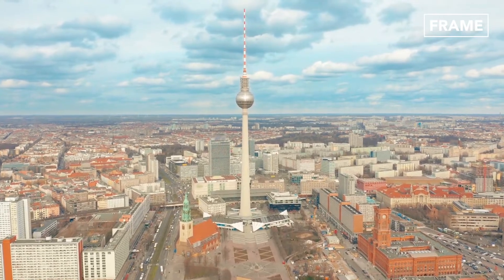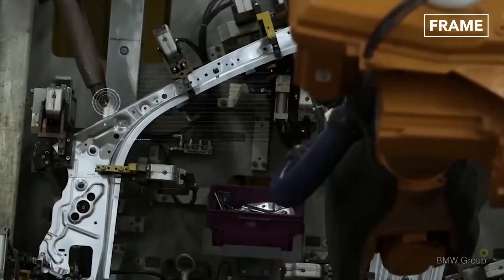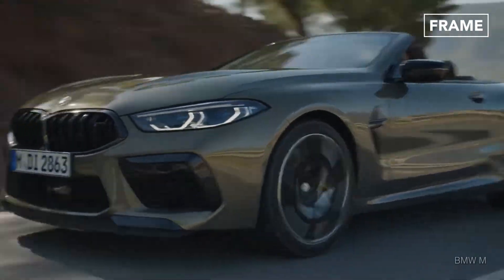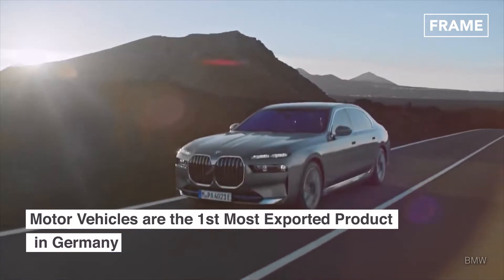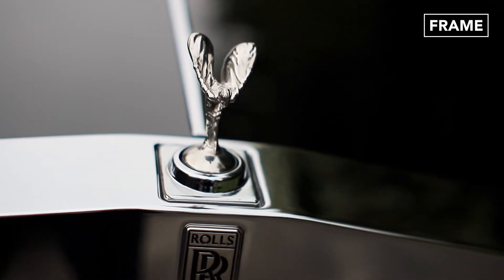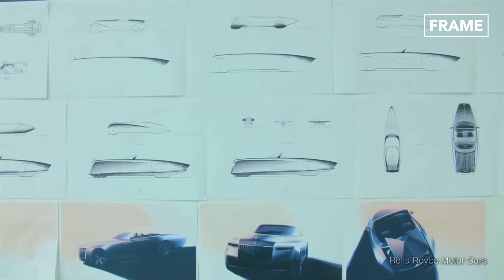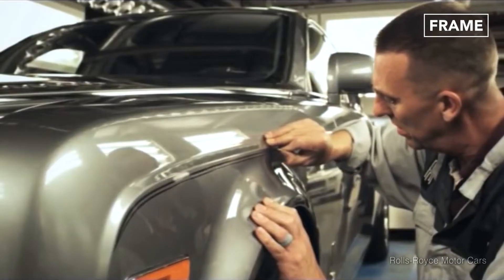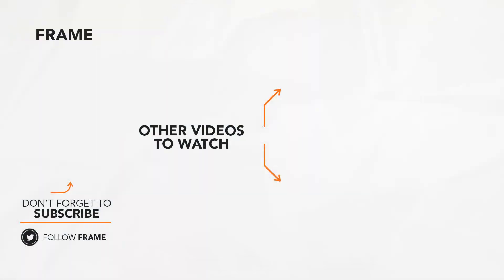Inside BMW Multi Billion $ Production Line Process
Today on the Frame Channel, a feature on BMW, the famous German brands and it's mutli Billion dollars assembly process.